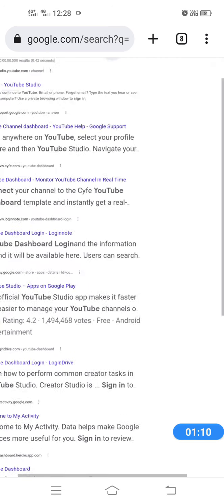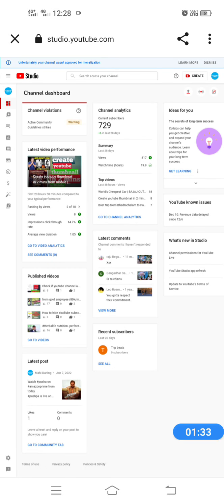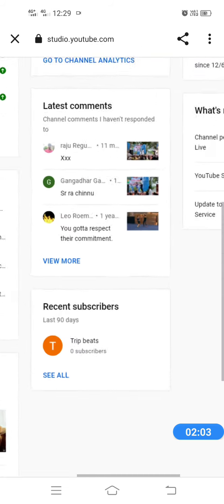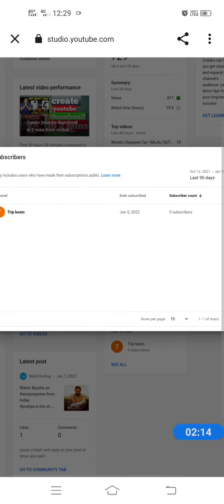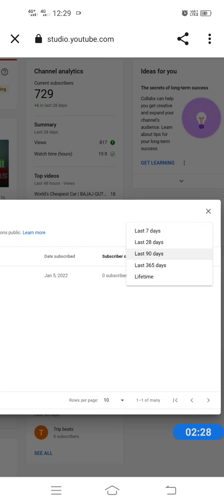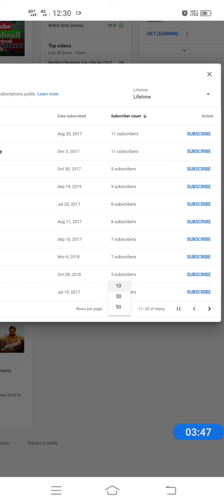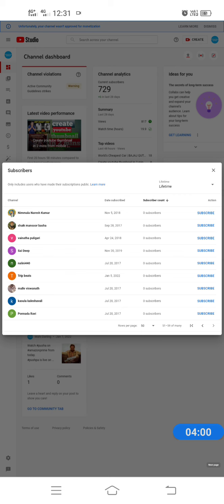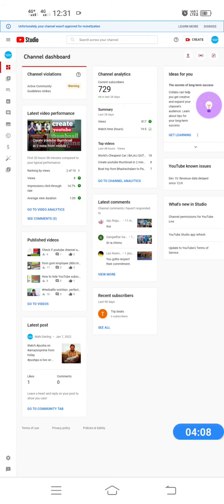See who subscribed to your youtube channel | How To check YouTube subscribers list